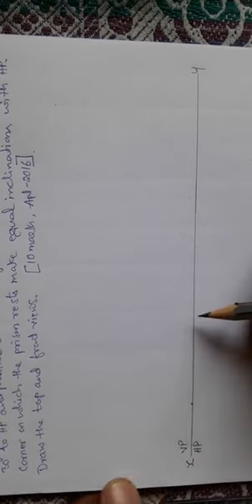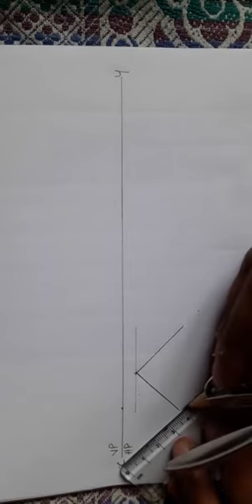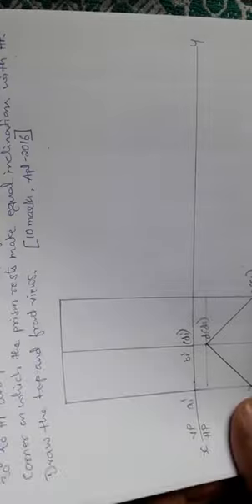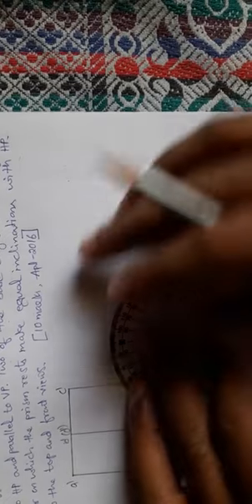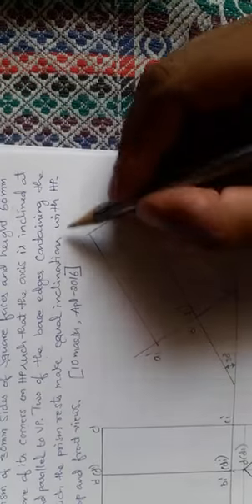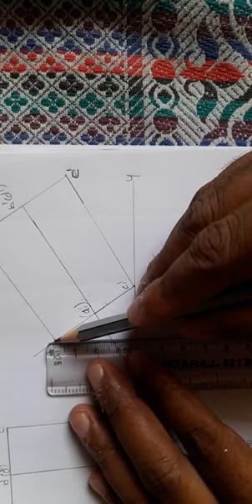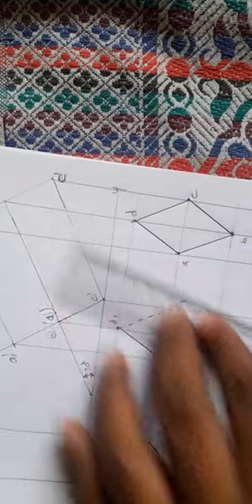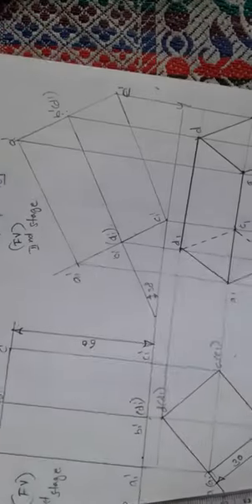15ME21D POS problem 01